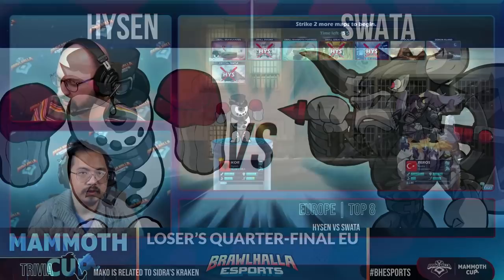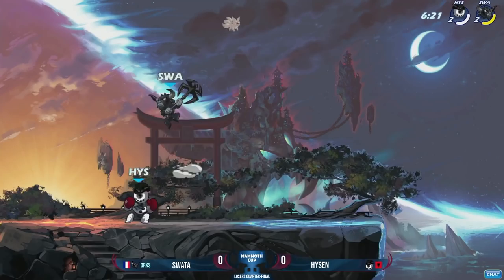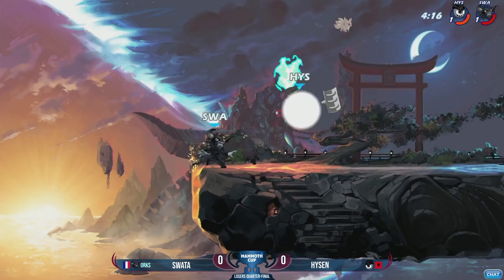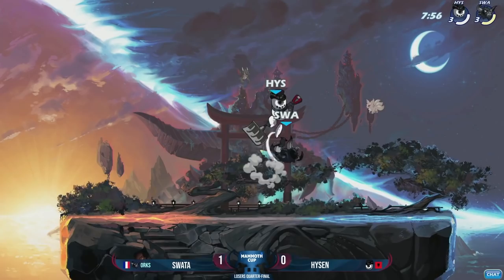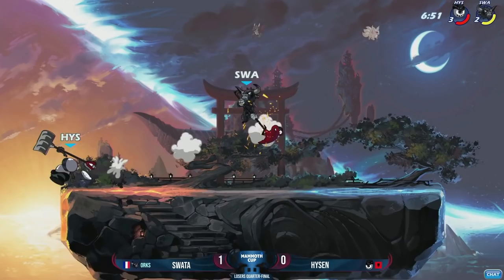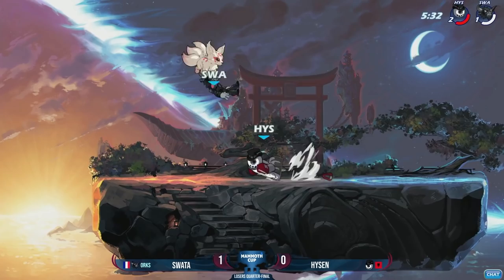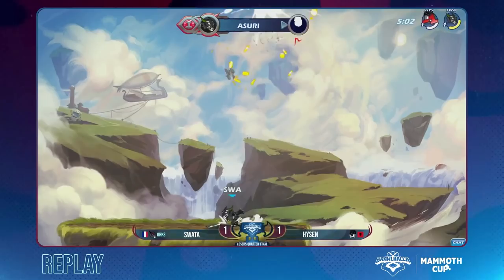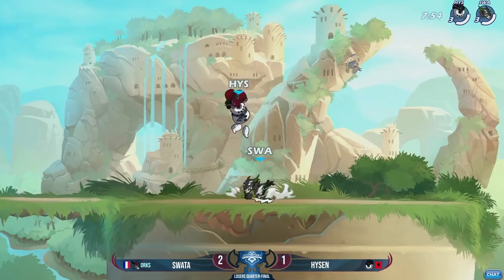Hysen vs Swata - Loser's Quarter-Final - Mammoth Cup 2020 - 1v1 EU